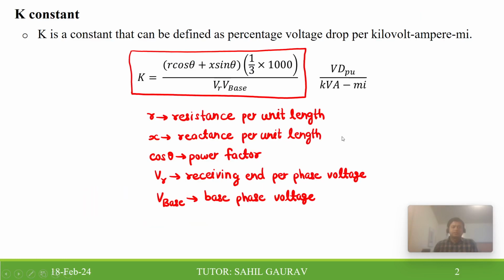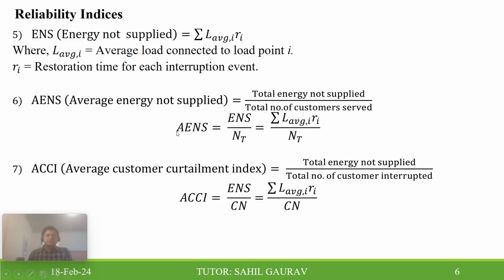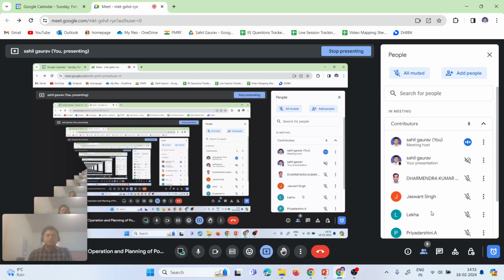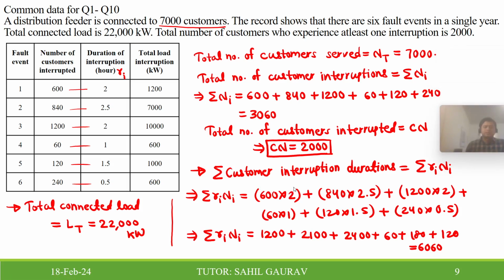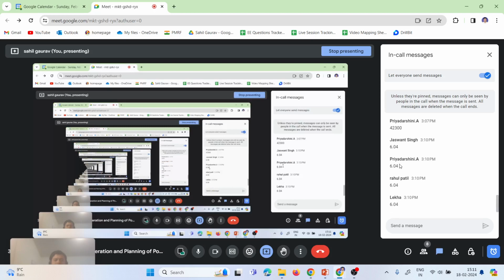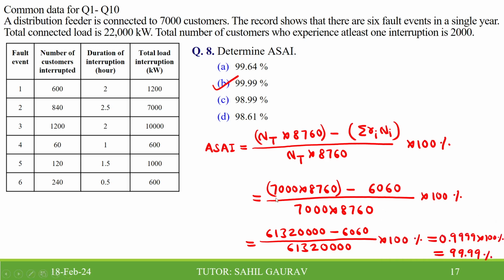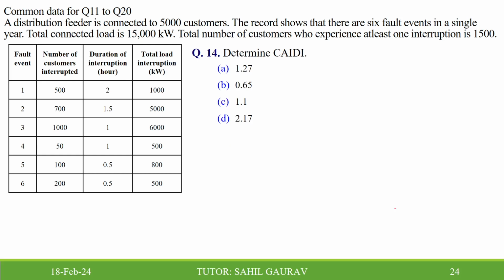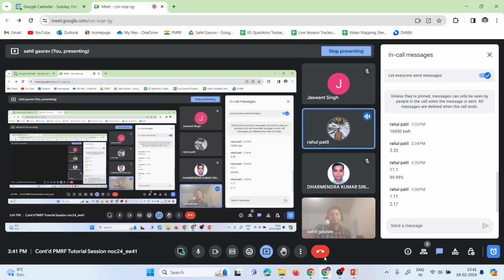Sustained Interruption Reliability Indices || Load and Energy-Based Reliability Indices || Session 4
* Questions are related to:
(1) Sustained Interruption Indices:
SAIFI (System average interruption frequency index)
SAIDI (System average interruption duration index)
CAIDI (Customer average interruption duration index)
CTAIDI (Customer total average interruption duration index)
CAIFI (Customer average interruption frequency index)
ASAI (Average service availability Index)
ASIFI (Average system interruption frequency index)
ASIDI (Average system interruption duration index)
(2) Laod and energy based indices:
ENS (Energy not supplied)
AENS (Average energy not supplied)
ACCI (Average customer curtailment index)